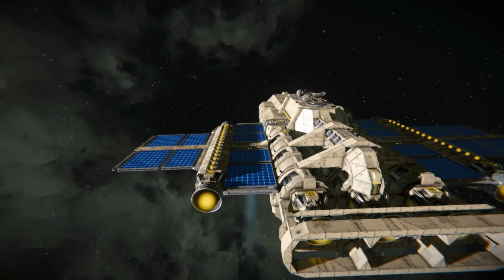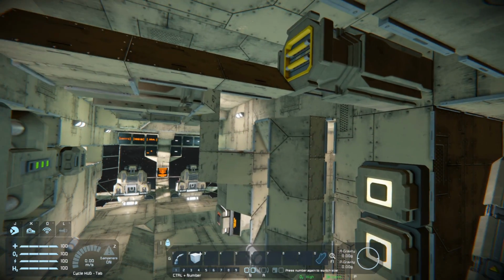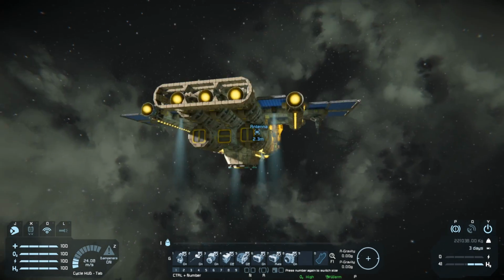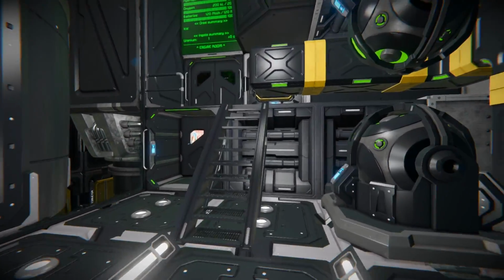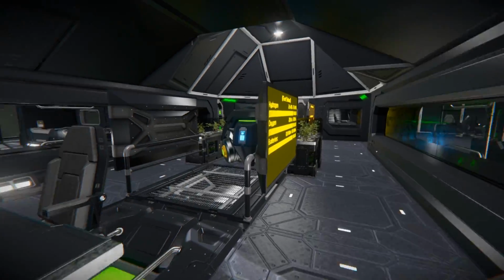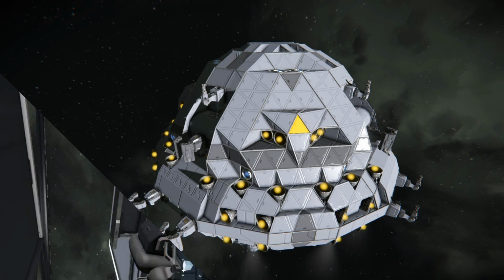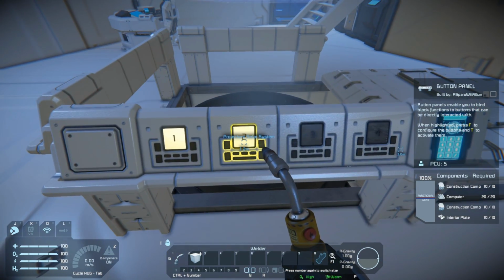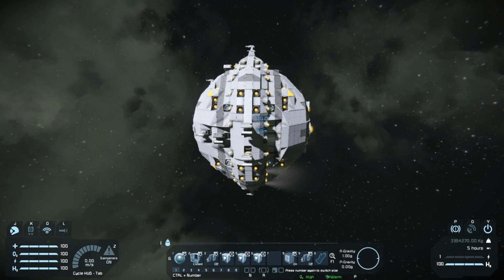Space Engineers Inspiration - E219: GADFLY, Behemoth Class Battlecruiser, & Betelgeuse Class Cruiser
Check out the Space Engineers Inspiration Series Collection where you can see builds featured throughout the entire series

0:13 - GADFLY - WANDERING PROSPECTOR (NO DLC) by Jim

10:14 - Behemoth Class Battlecruiser by ShiKmon

22:36 - Betelgeuse Class Cruiser by Mikeangel